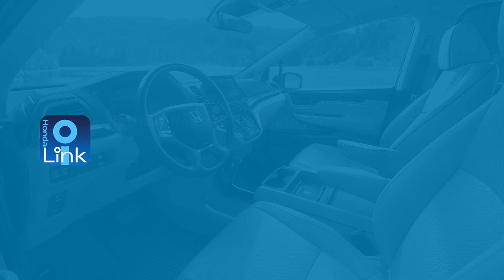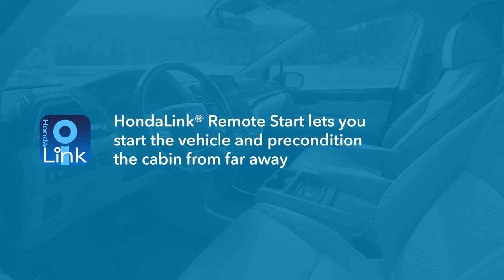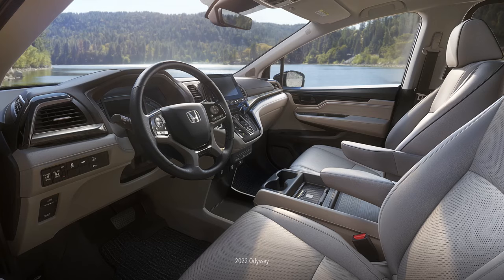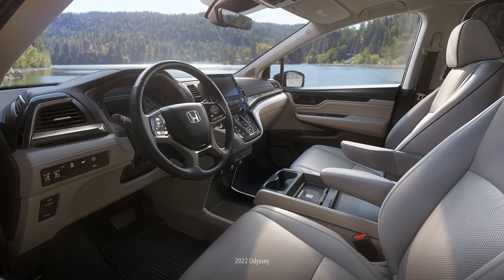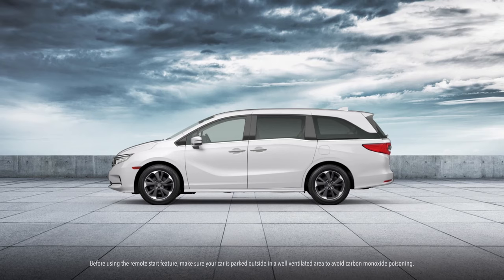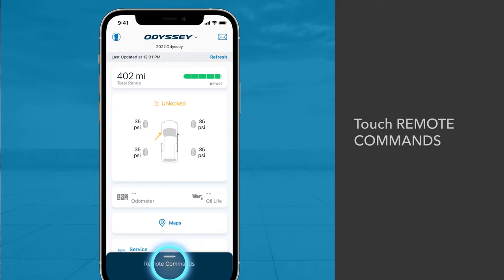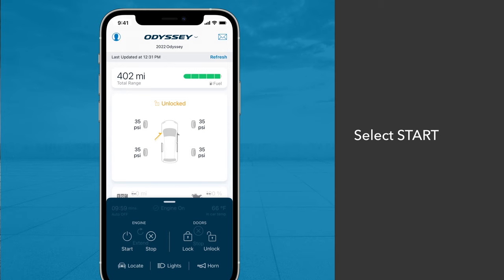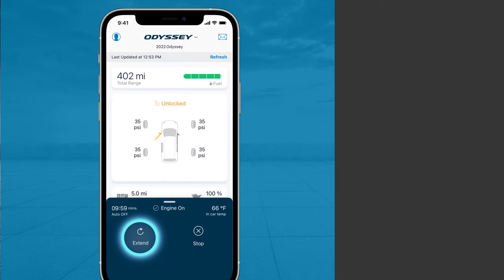How to Use HondaLink Remote Start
After registering and enrolling in HondaLink®, one of the first things to try is the Remote Start feature that’s part of the Remote subscription package. It allows you to start your car from anywhere you are at a time of your choosing. It also activates the climate control and preconditions the cabin. Perfect for cold or hot weather. Check out this video for step-by-step instructions.